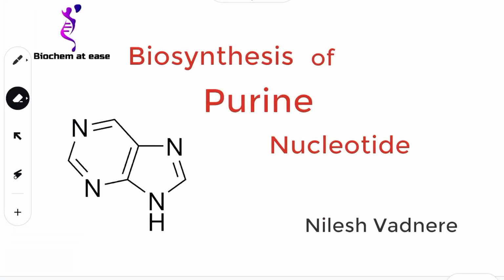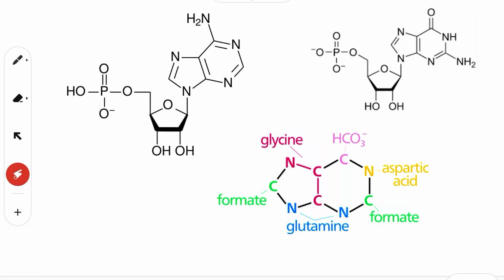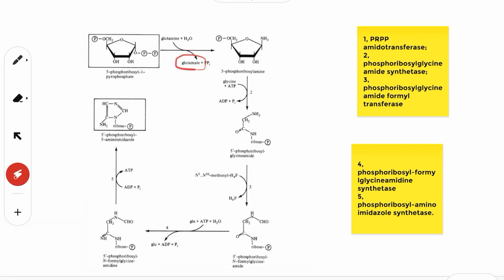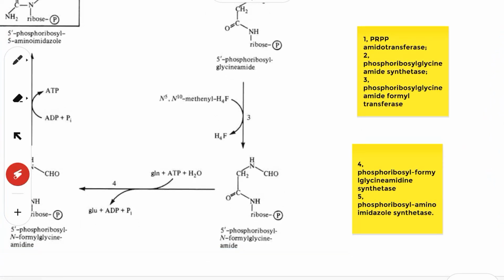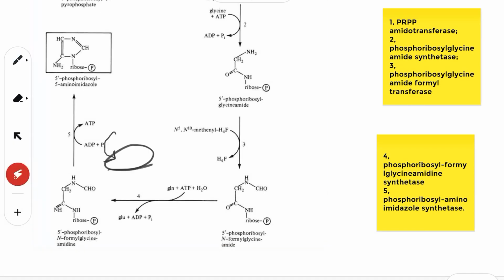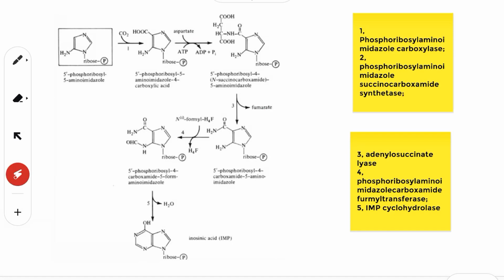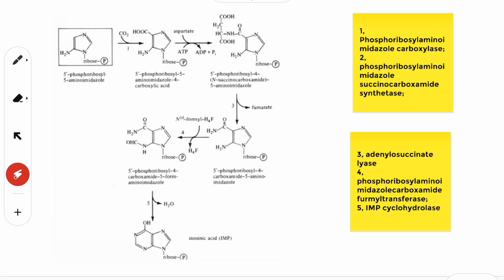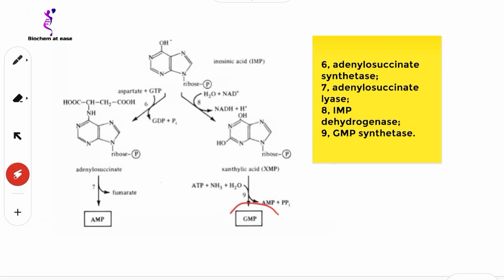Purine nucleotide biosynthesis